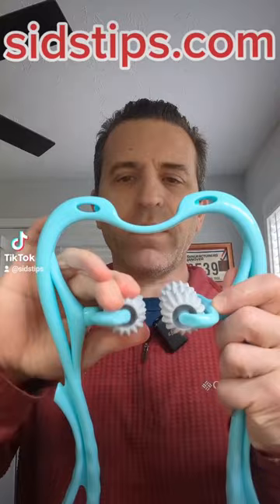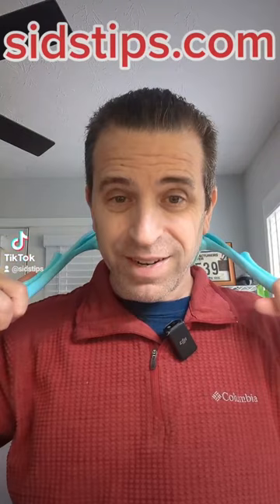Neck Deep Tissue Massager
Neck Massager ➡️